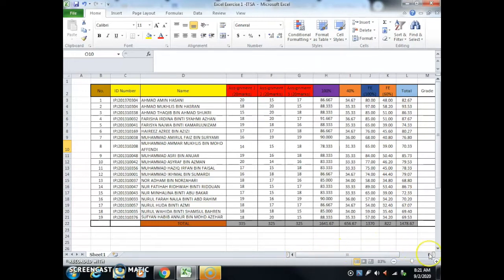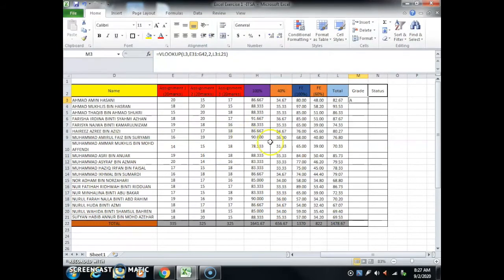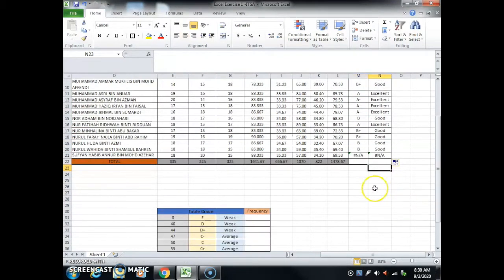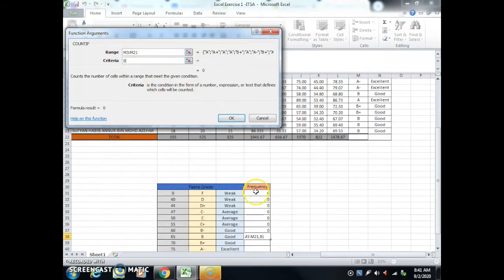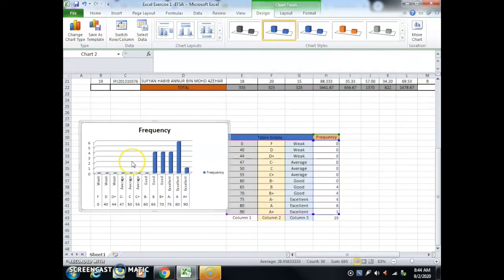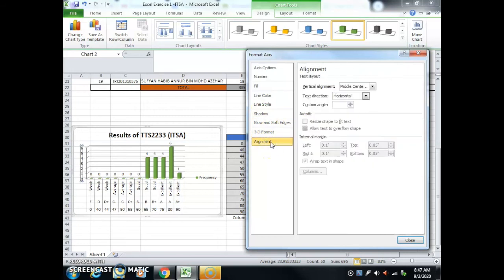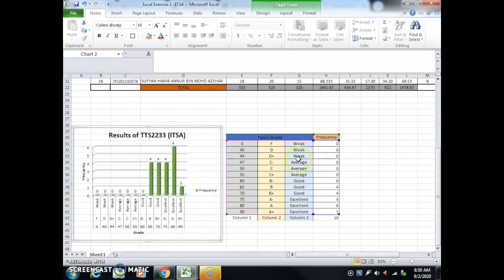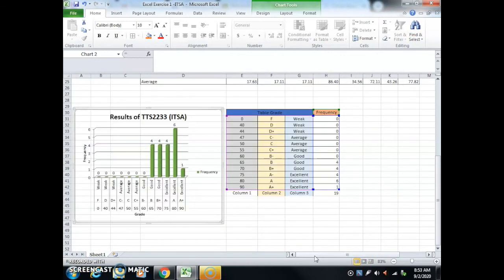BASIC INFORMATION ABOUT MICROSOFT EXCEL - PART 3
This is for my Online student ( Lab 8).